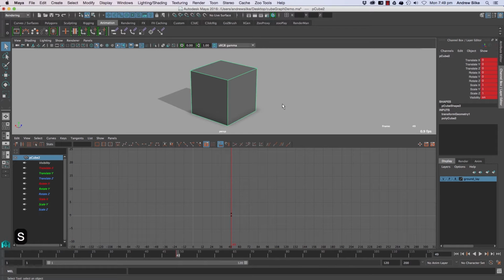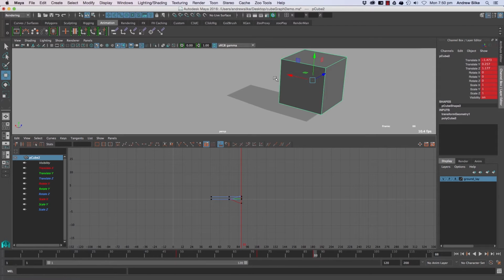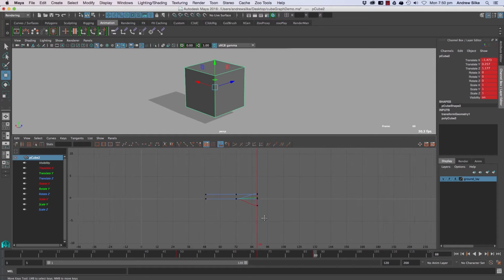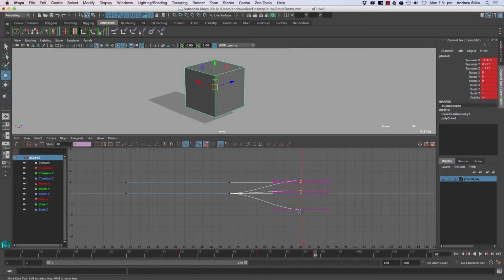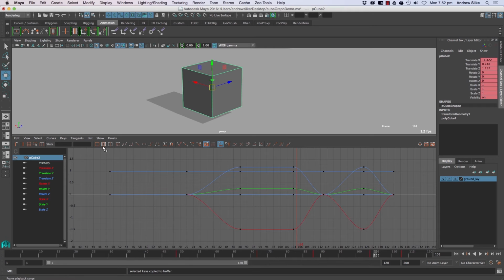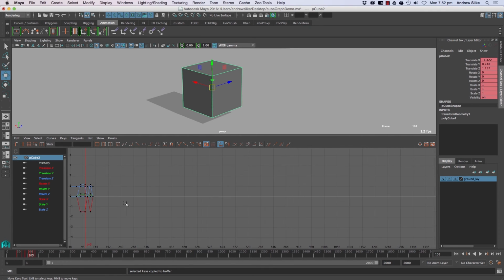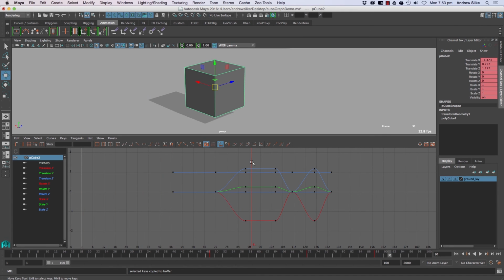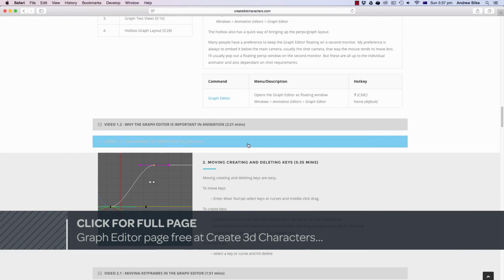Maya Graph Editor: Navigating (1.4 of Many)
VIDEO NOTES
Navigating in the Graph Editor is easy and much the same as navigating in the viewport.

Camera Dolly (Alt Rgt Mse)
Camera Track (Alt Mdl Mse)
Zoom One Axis Graph (Alt Shft Rgt Mse)

The main navigational trick is the Zoom One Axis Graph (Alt Shft Rgt Mse) be sure to click drag in the direction you wish to zoom. Frame Selected (f) is also a good key to get familiar with.